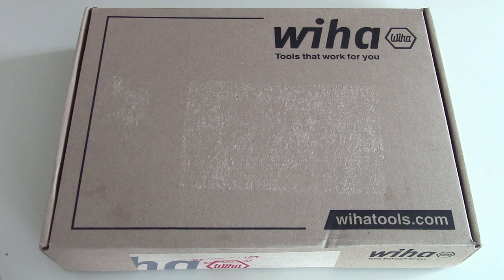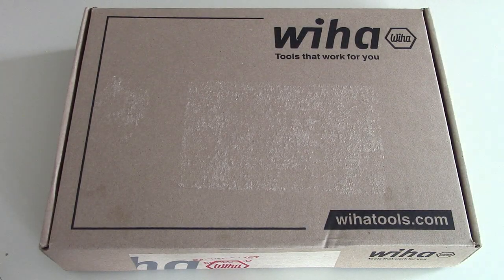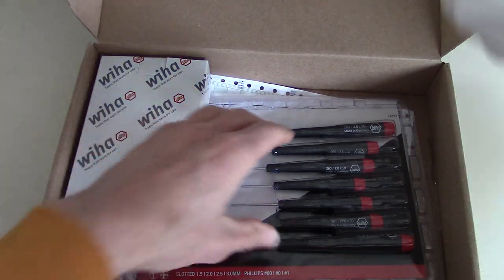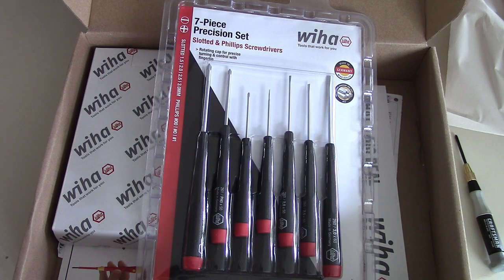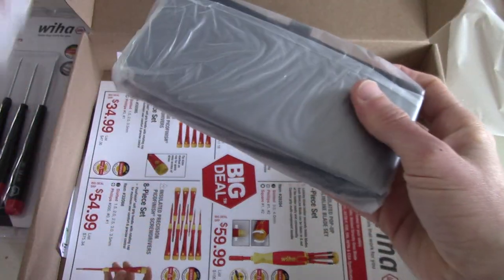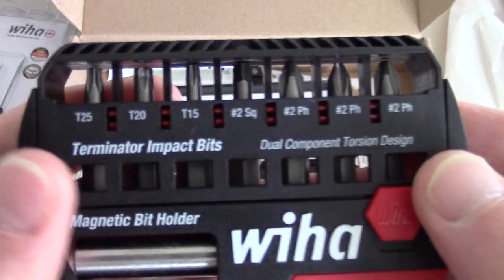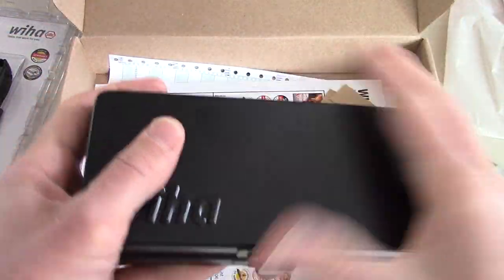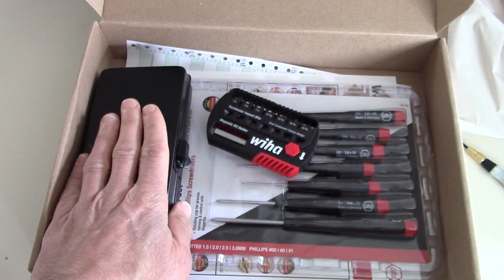Wiha Tools Unboxing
Wiha had a sale on some tools last week and I picked up a couple of things. Nothing too crazy just some precision screwdrivers and a "Terminator" Impact bit set. I do love their screwdriver and bits and figured it was time to get a nice set. Oh and the handle in the bit set is Made in Germany...not Taiwan. Sorry about that.